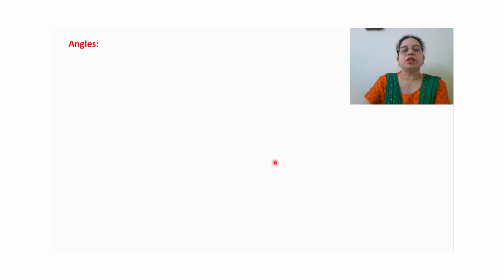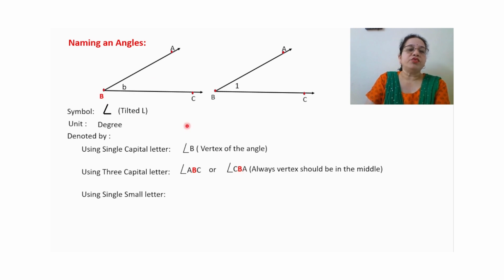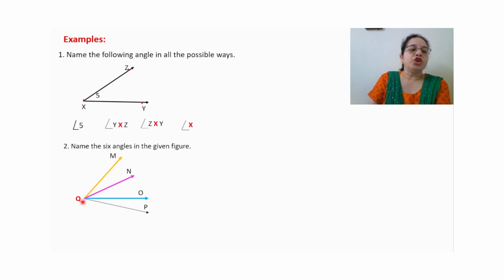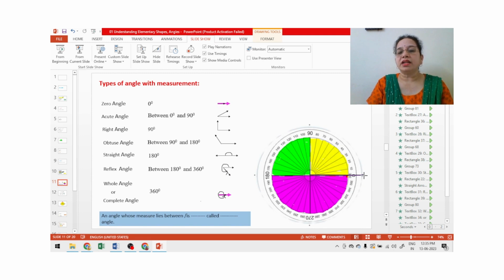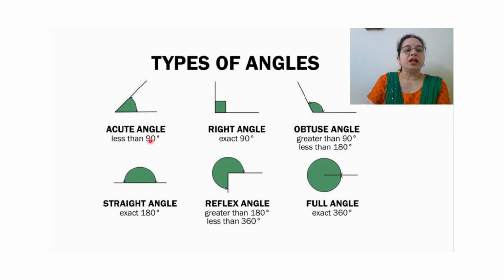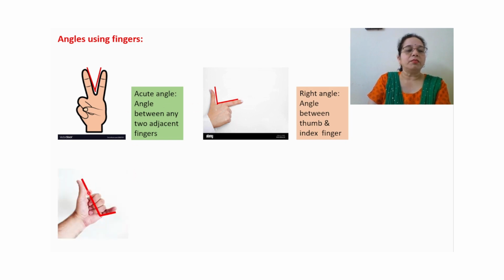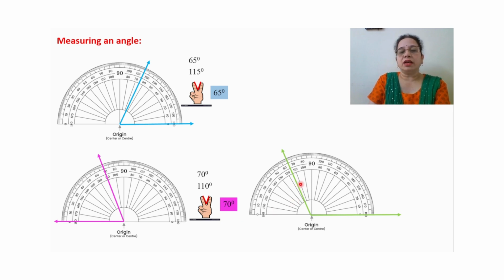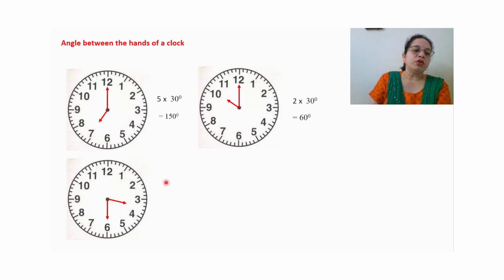Understanding Elementary Shapes Class 6 : Comprehensive Guide to Angles, Naming, and Measurement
Grade 6 Math Chapter 5- Understanding Elementary Shapes
 Hi,
About this video:
 Friends in this video you will learn introduction about Angles, naming an angle, Types of angles & their measurements. Zero angles, Acute angle, Right angle, Obtuse angle, Straight angle, Reflex Angle, Complete angle.
In this in-depth video, we dive into Chapter 5 of Understanding Elementary Shapes, focusing on angles and their various aspects. From exploring the parts of an angle to learning how to name angles in different ways using three points. Discover the concepts of interior and exterior of an angle. Initial and terminal rays.
We also delve into the different types of angles and provide clear examples of how to measure them. Whether you're a student preparing for competitive exams like bank, railways, or MBA, or simply seeking to strengthen your understanding of elementary shapes, this video is a valuable resource.
Don't miss out on this insightful video that will expand your knowledge of angles and their significance in elementary shapes. Watch now and empower yourself with the skills needed to excel in your academic journey."